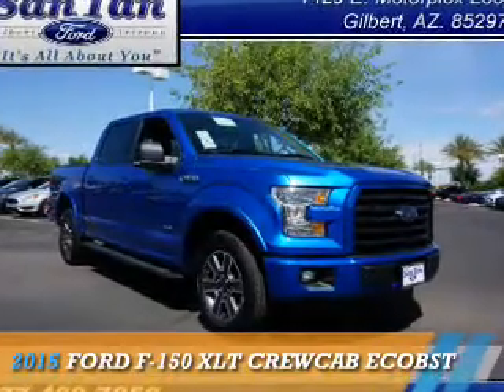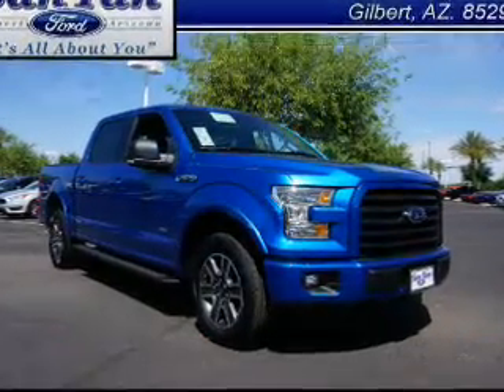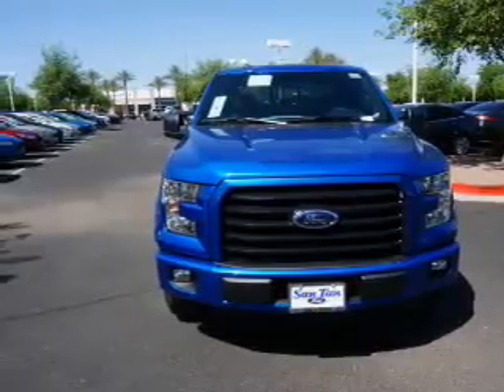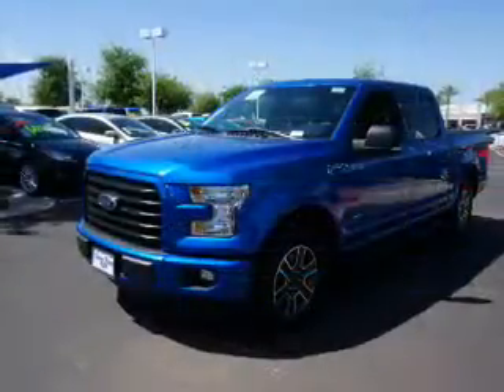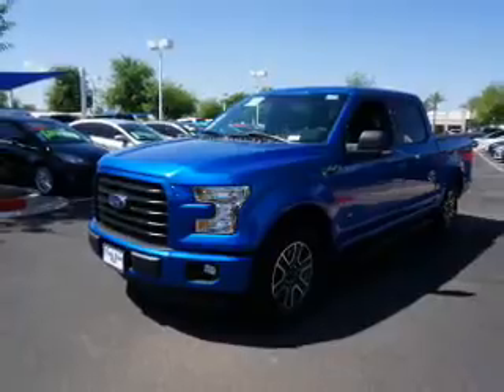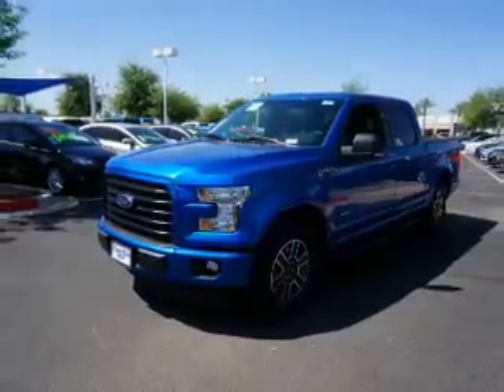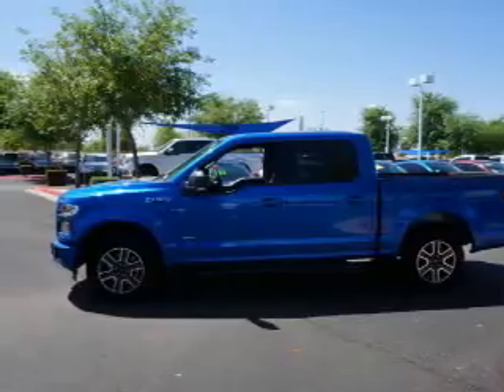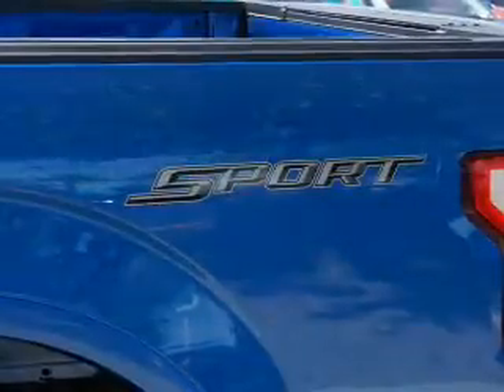2015 Ford F-150 151497 - Gilbert AZ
Year: 2015
Make: Ford
Model: F-150
Trim: XLT CREWCAB ECOBST
Engine: 3.5 liter 6 cylinder 2WD
Transmission: Not Specified
Color:
Mileage: 0
Address:
VIN:1FTEW1CG7FKD28614